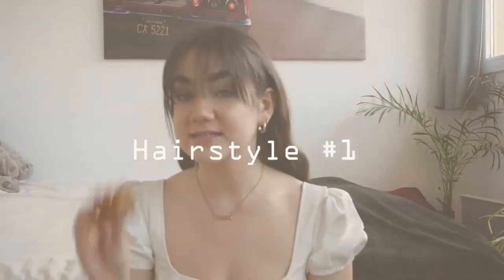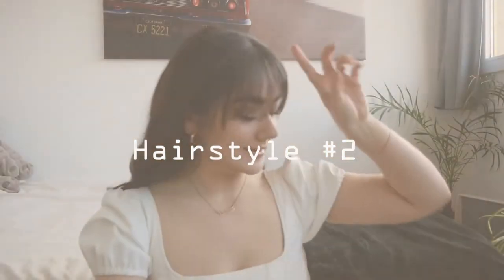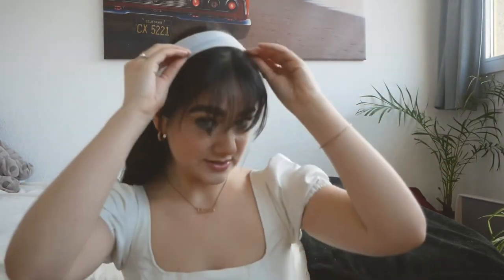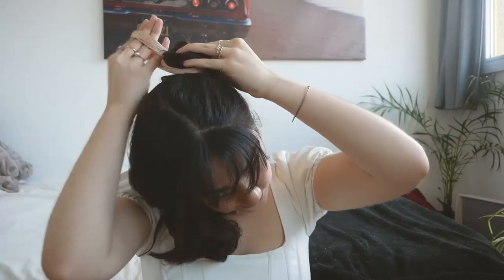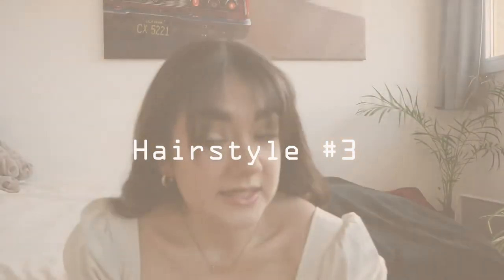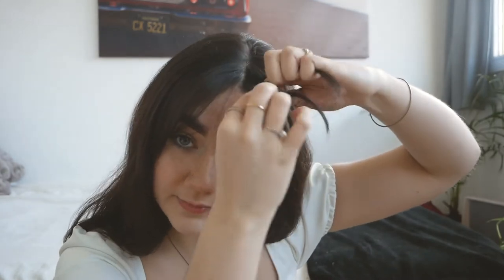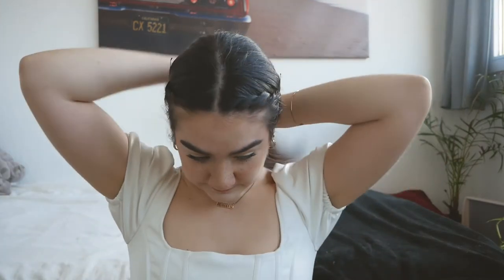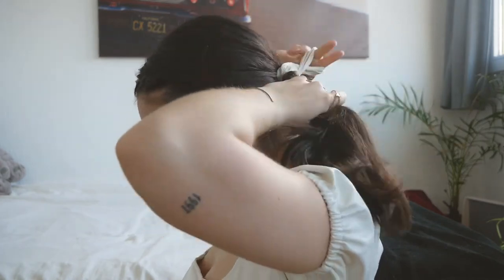How to style bangs+ quick&easy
Yes I did cut my bangs in Quarantine and yes I like it, HOWEVER it gets a little annoying to have hair in your face 24/7 so here are some of my favorite hairstyles that I do almost everyday ^^

My equipment :
Camera: Lumix G81
Microphone: Rode Videomic
Tripod: MANFROTTO MK055XPRO3-3W